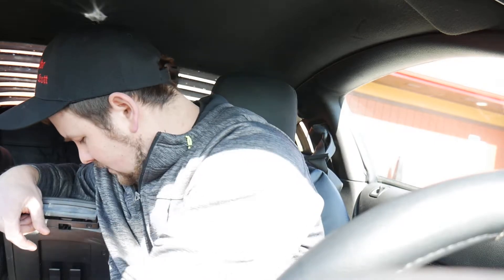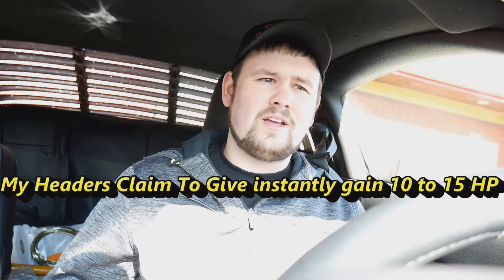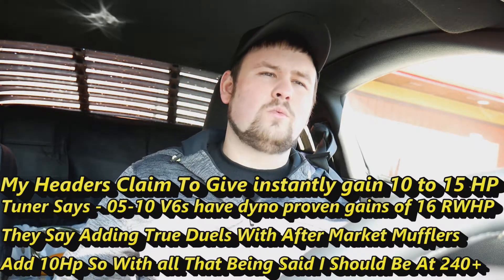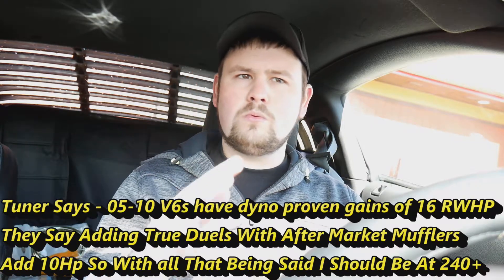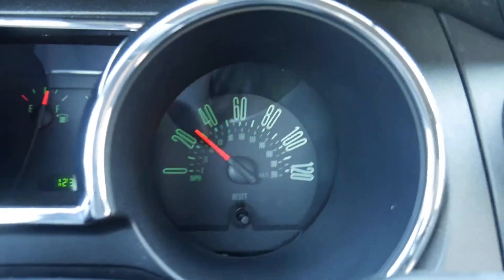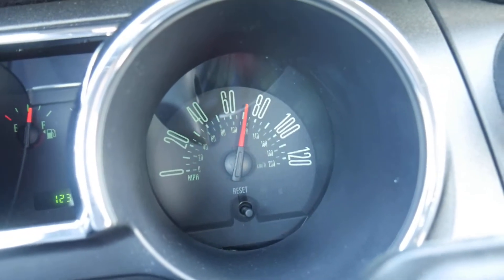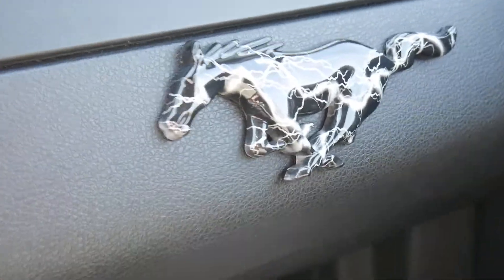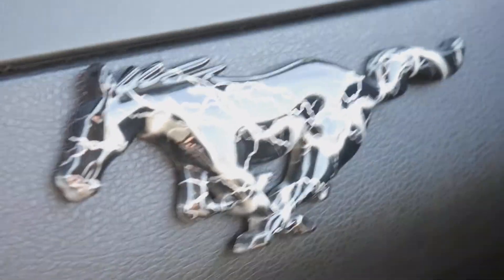SCT Bama Tune Thoughts Mustang Thoughs And So Forth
hey everyone today i talk about the Bama tune and what i Think about it, over all i saw HP Tq increase over all Ive seen my Fuel MPG go up over all im super happy! If Your interested in this tuner check it out
High Performance battery
It Says its not for mustangs but really its for all 1996 and up cars / trucks suvs that have a OBD2 Port Which most 96+ Do
For More Of My Mods Please Visit This I Have Most Of My Mods Listed There
2ND Long Cherrry Muffler I Have Used
- My Main Youtube Channel The Life Of Scott

Trade Stocks With-out Having To PAy A Single Commission! Join Robinhood I Love It And You Will To Your Future Is Here Its Time To Start Making Money! also if you join now by clicking my - You Get Free Stocks Just For Signing Up! Its Free Money!!!